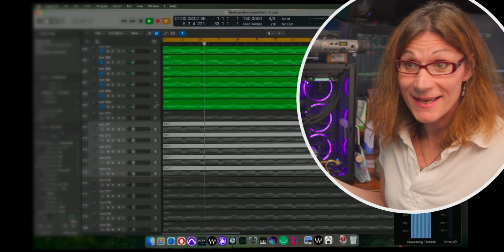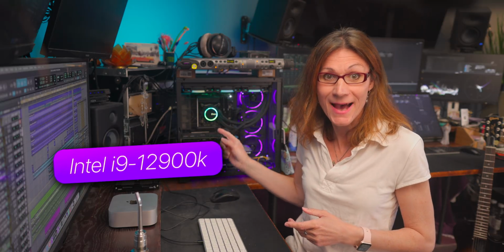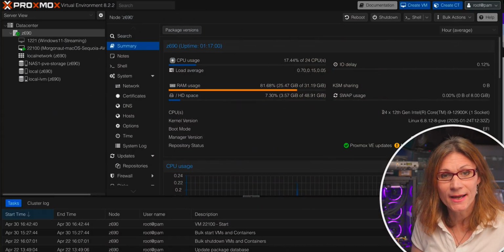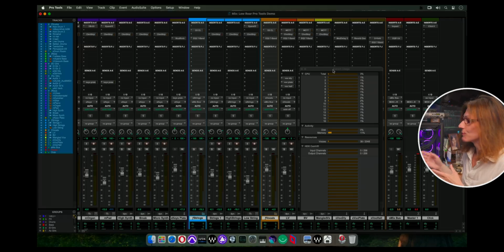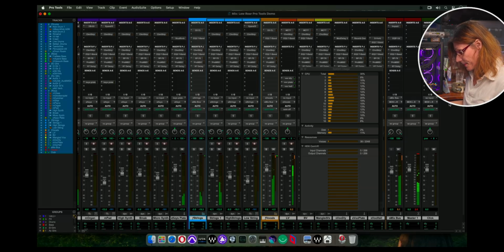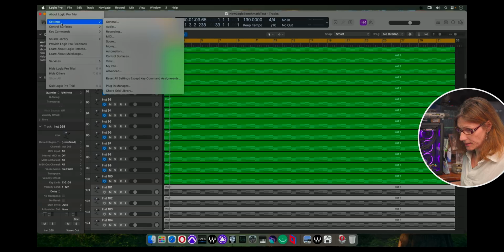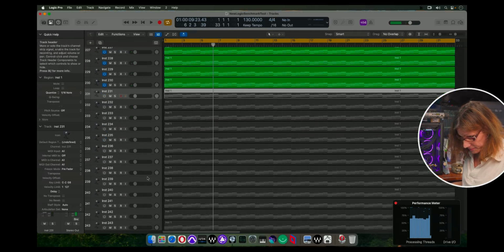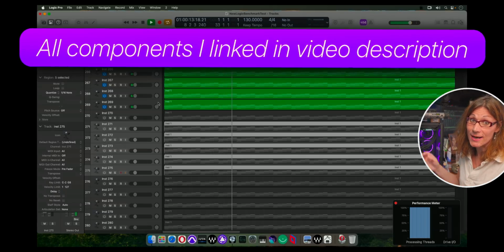Is Hackintosh Worth It for Music Production in 2025?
Hackintosh in 2025: Music Producer's Dream or Total Nightmare? Watch This.
How is Hackintosh performance in Apple Logic Pro X? Or Avid ProTools? Can Hackintosh run Avid HDX cards?
Is Hackintosh still worth it for music production in 2025?! Especially... the New Way Hackintosh or Proxmox Hackintosh if you want. You’ve probably heard all the horror stories — crashes, high latency, instability, updates breaking everything...
Yeah, I’ve seen it too. But guess what? That’s because most people are doing it wrong! They’re stuck in the past, still building Hackintoshes the old-school way... but not me 😇

Gear I used in this Hackintosh:
CPU:

Avid Omni interface:

🆘 SUPPORT & HELP:
Get 1-on-1 video call with me and remote help with Apple Mac, Linux, Windows computer, server for virtualization, ZFS file server, video & photo production, fine tuning your workflow or consulting on my website:

✅ BUY ME A BEER so I can produce for you more helpful content🍺

Timeline Index:
00:00
00:37 Where To Get Help?
02:15 How is AVID HDX in Hackintosh?
06:58 Logic Pro X on Hackintosh

✅  Gear I Use to Produce My Videos:
Canon R5C 8K Full Frame Camera
Canon RF 50mm F 1.2L USM Lens
Canon RF 24mm F1.8 Macro IS STM Lens
Aputure Light Dome SE Softbox
Aputure Light Dome Mini II
Atomos Ninja V Atomos Ninja V
SENNHEISER AVX-MKE 2
Tentacle Sync Track E 32bit float Recorder with Timecode

And of course I use DaVinci Resolve Studio, but you can use DaVinci Resolve FREE version for FREE up to 4K resolution!, download link on the bottom of this page:

🎸MUSIC - I use Artlist for my background music needs. Use this link to get two extra months for free when signing up: